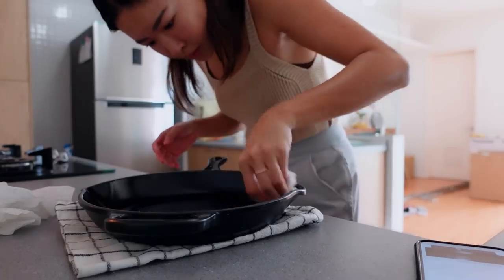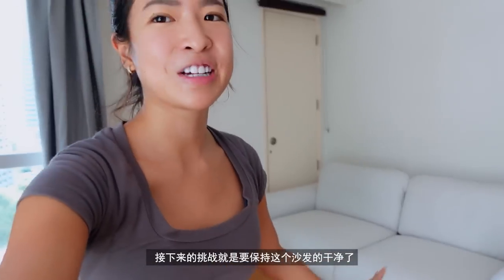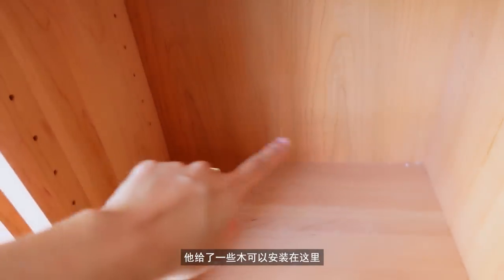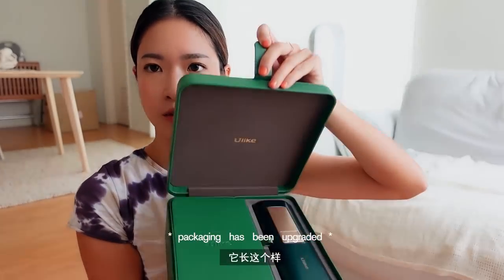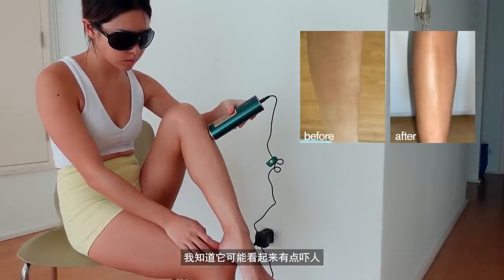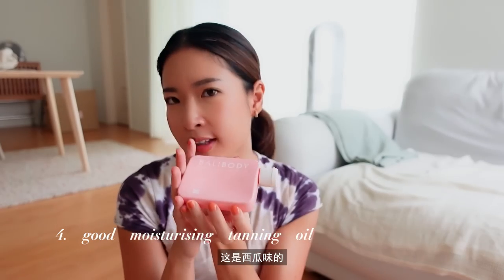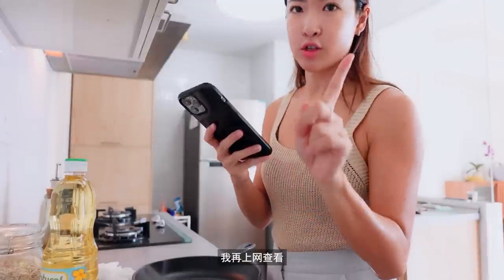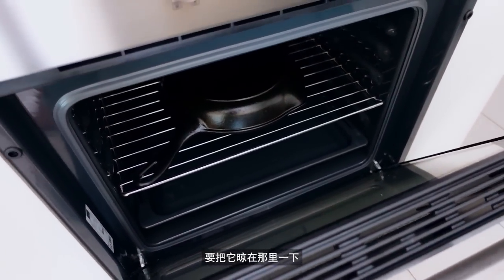mid week vlog | furniture unboxing ft new couch 🛋️ how to get that nice and glowy tan 👀 🏖️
Shopee code【ULIKBELLA】
使用code+订单里备注“Bella Kuan”即可享受优惠，还可以免费换取价值RM299/SGD99的冲牙器一个（6.30截止）

5月13日Lazada马来超级品牌日当天购买任一款脱毛仪，不仅能享受优惠，还能参加抽奖活动！⬇️
当天下单成功后给客服发送暗号“Bella Kuan”，即有机会参加！
在5月14日当天会抽取一位幸运顾客赠送Ulike新品---极萌脱毛仪1台！😍
大家千万不要错过啦~